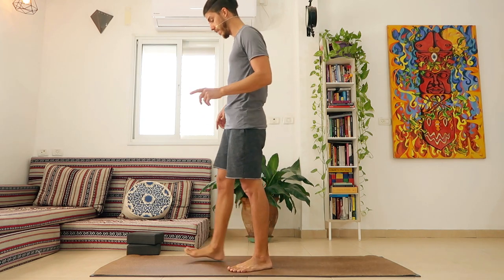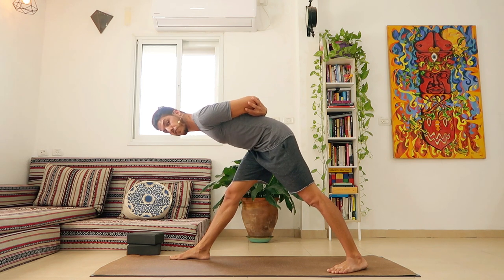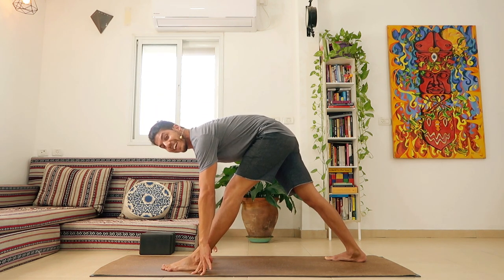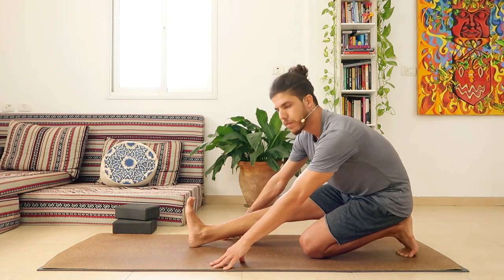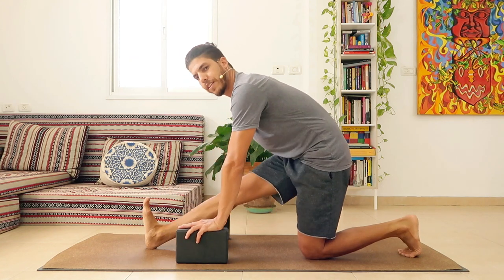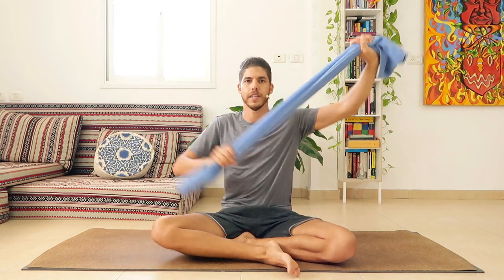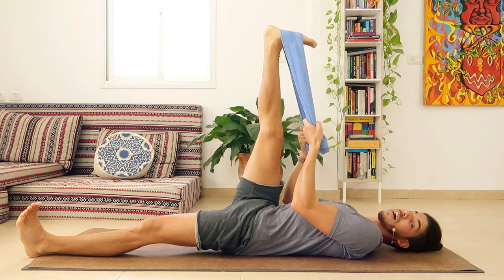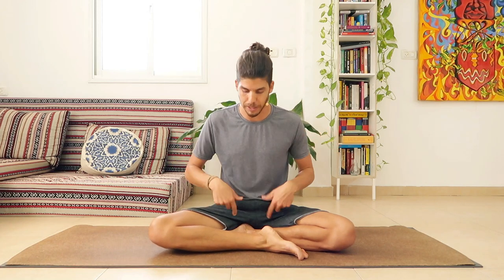RUNNERS' YOGA 🏃‍♀️ 3 Yoga Stretches For Runners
If you love running this video is for you! inside i'll show you 3 simple stenches you can do after a running session to keep your hamstrings and calf muscles healthy and flexible so you won't get  injured :)